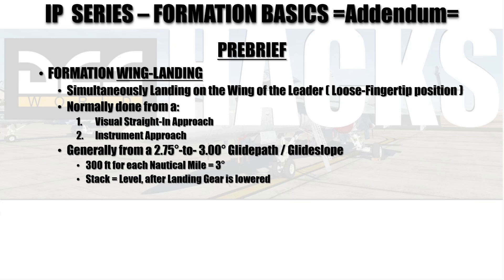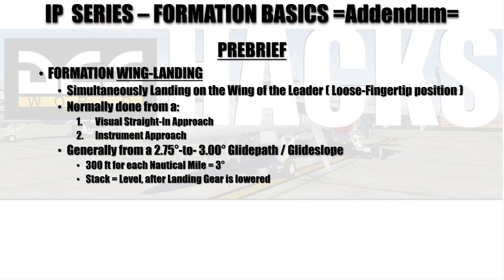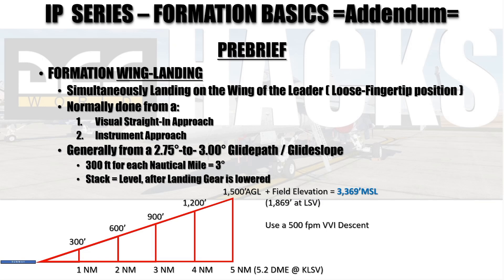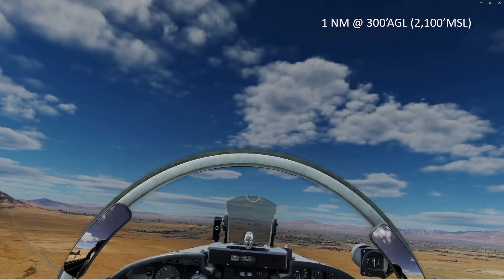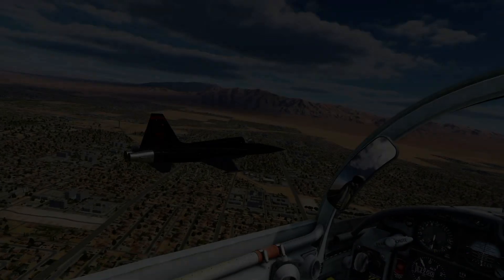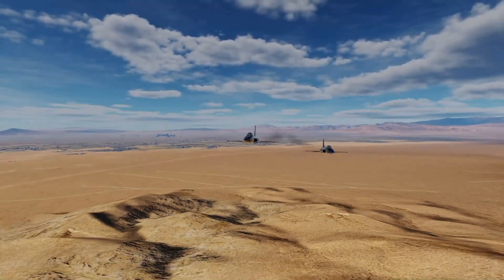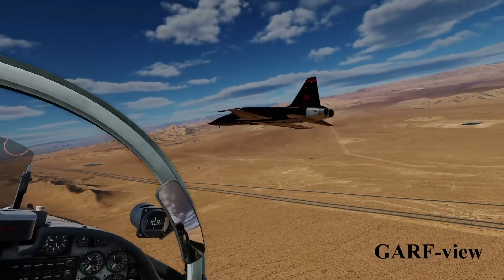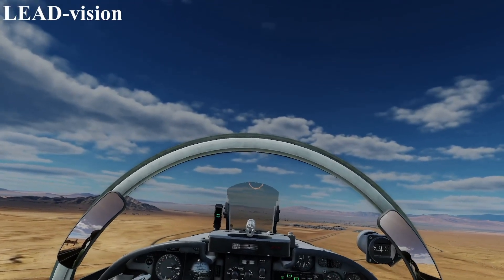DCS Hacks - USAF Formation Wing Landing 2024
DCS Hacks - Instructor Pilot Series Chapter 5A (Addendum)
Real World USAF flight instructor takes you through the processes involved in Formation Wing Landing.

Instructor Pilot - Cabi~

DCS Hacks  - Instructor Pilot Series - Chapter 5A - Formation Wing Landing
Nellis R21R
Real Pilot USAF
F-5E
VR

Huge shout out to the Charles (Nine) ATC - God Speed

0:00 Intro
0:14 Start
0:28 Pre Brief
03:52 DCS Manoeuvring Back to Nellis
04:30 DCS FENCE check - PUSH tower
05:23 DCS Gear Down
05:52 DCS 5 miles
06:10 DCS 3 miles (race track)
07:06 DCS Action Replay
07:34 DCS External Action Replay
07:59 DCS Taxi
08:33 DCS Ground
08:53 De Brief